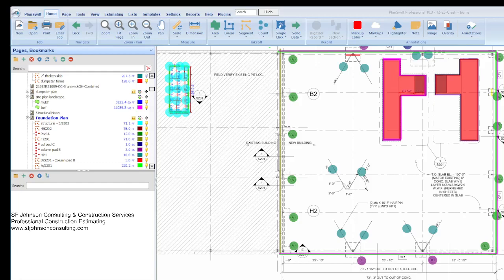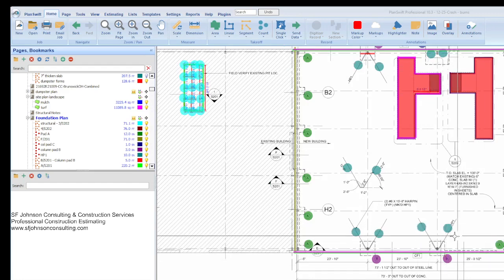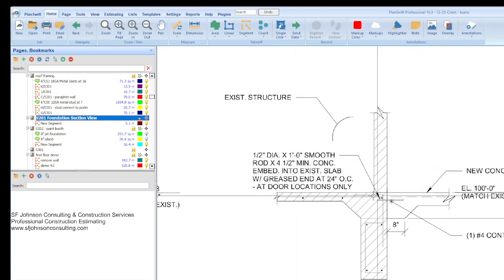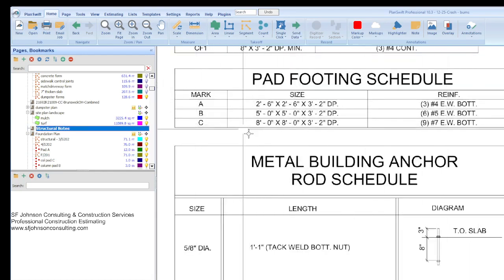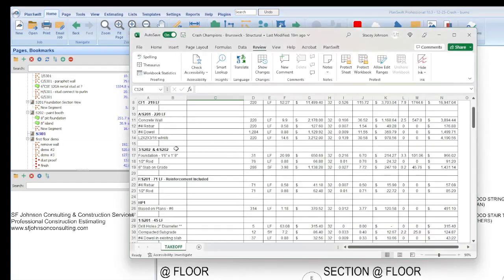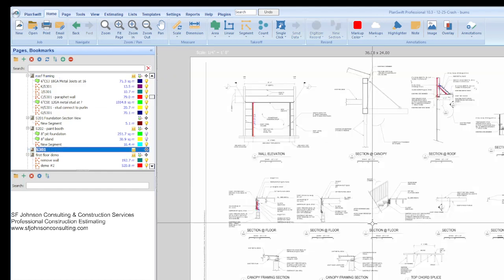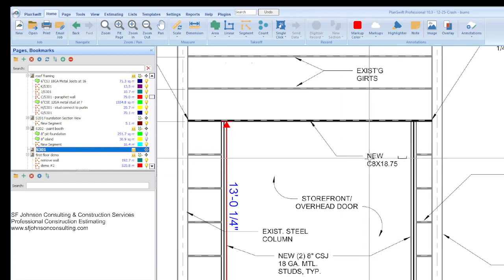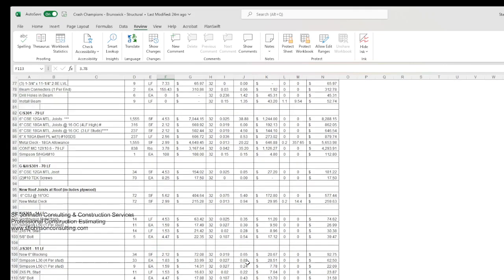How Structural Framing is Different Than "A" Plan Framing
Take a Class today!  It may be free.